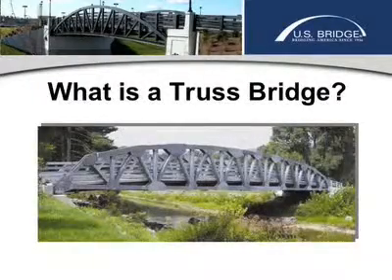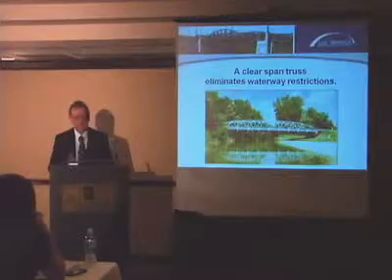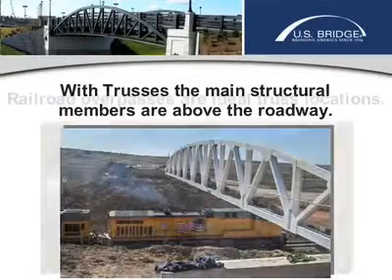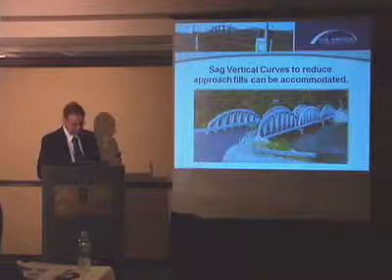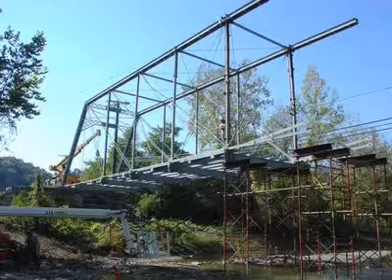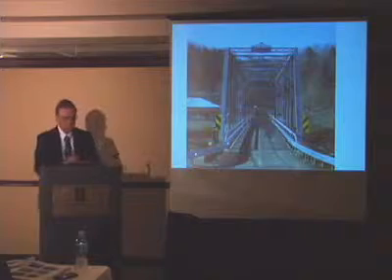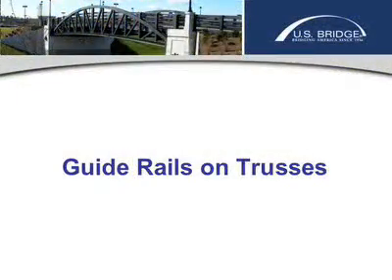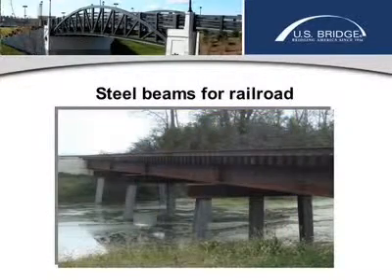Advantages and Versatility of Steel Bridges. Rod LeMaster, U.S. Bridge